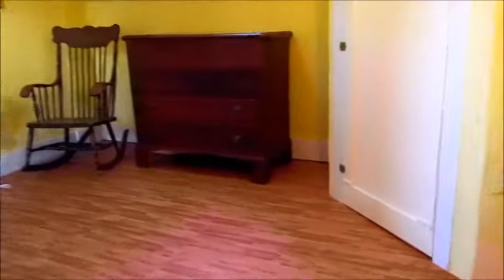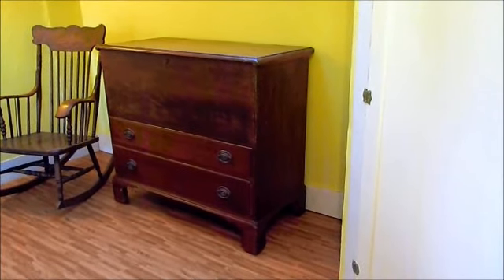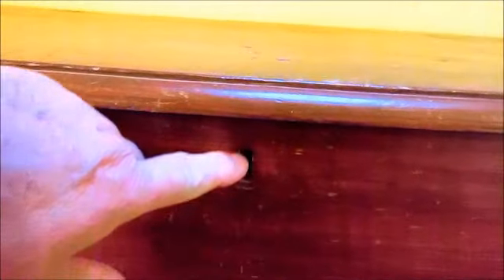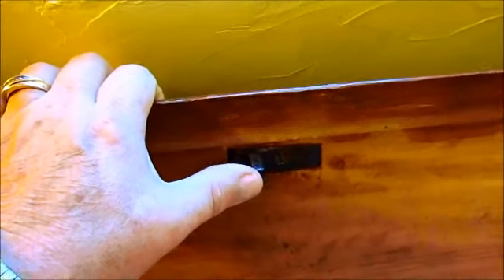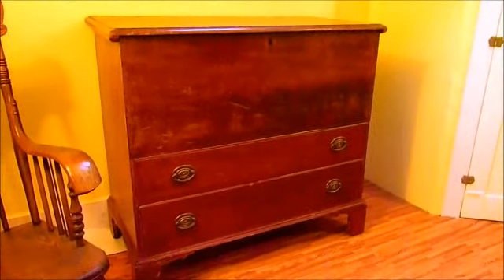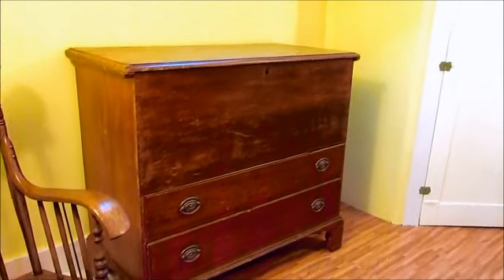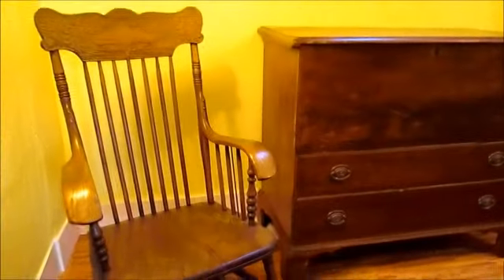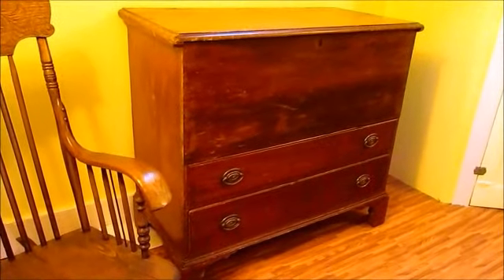Primitive Blanket Chest, forged iron hinges